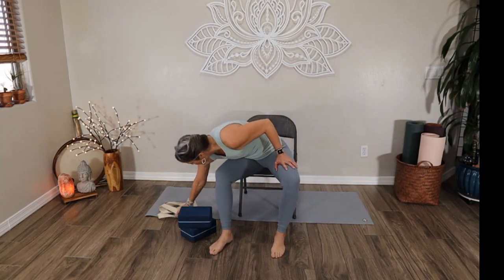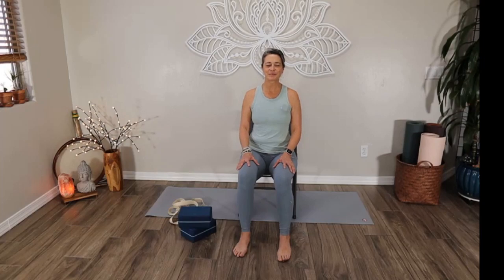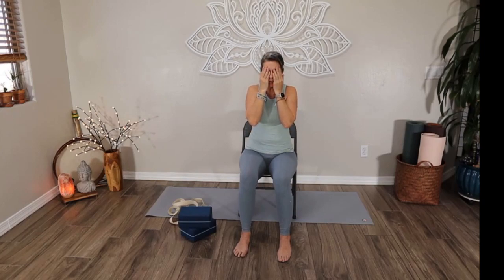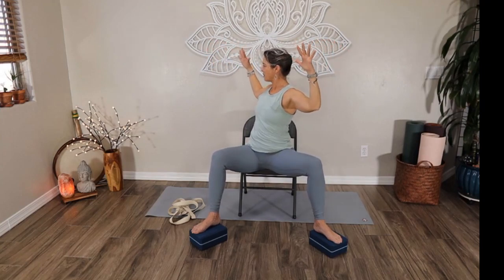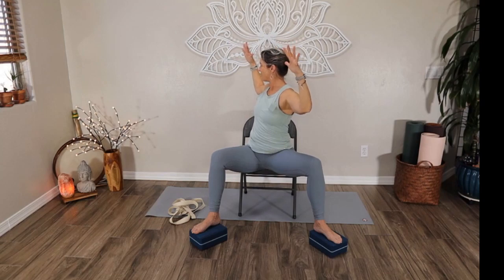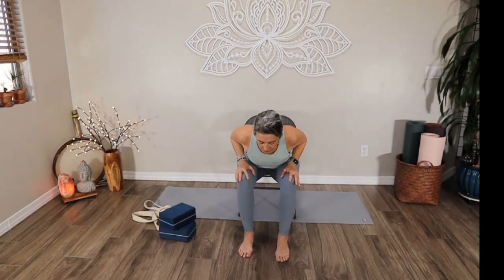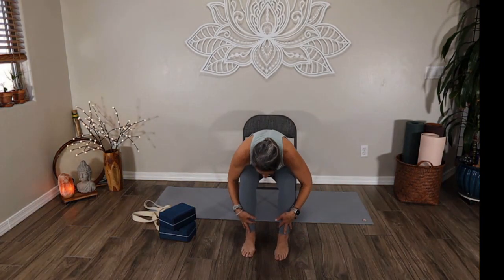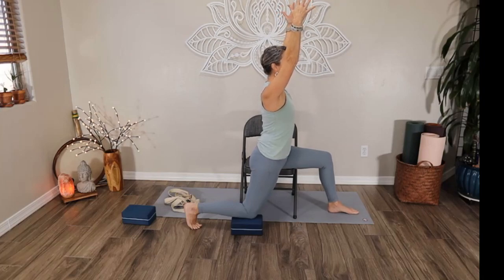Chair Yoga for Your Whole Body - 30 minutes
Starting with eye Yoga and ending with a breath focused meditation we release tension and tightness from the whole body.  Please have a couple of blocks and belt available today.